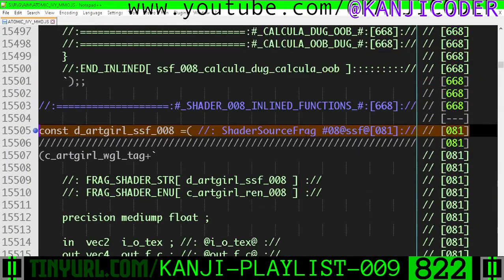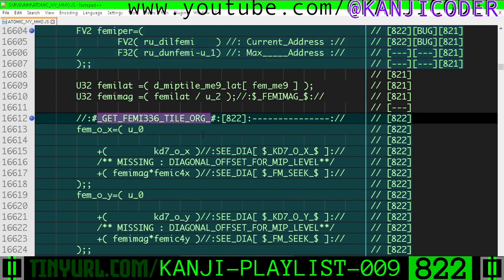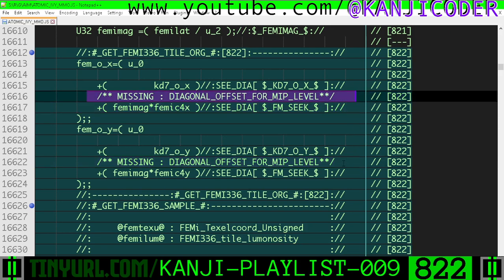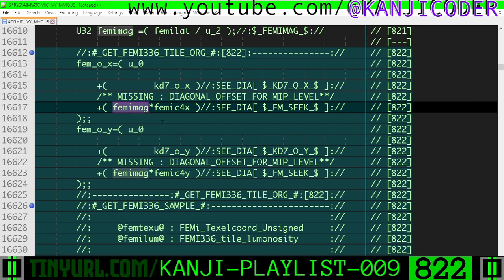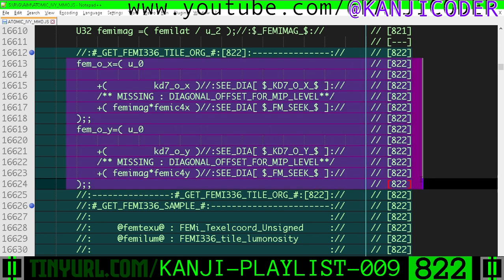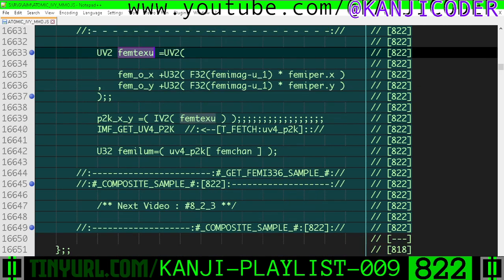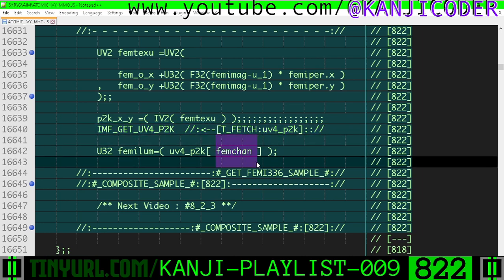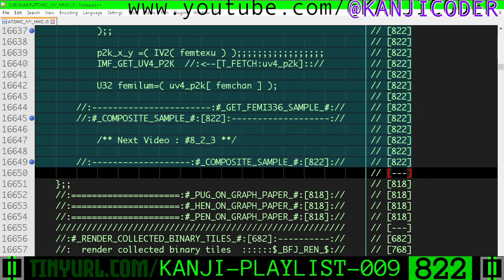822 : BFJ_122 : Femi336 Half Baked Texel Fetch